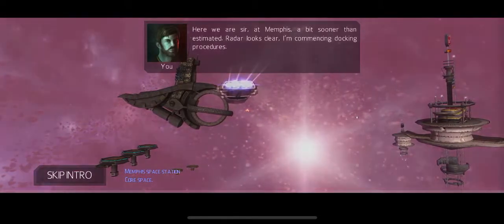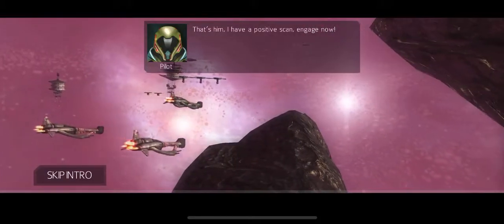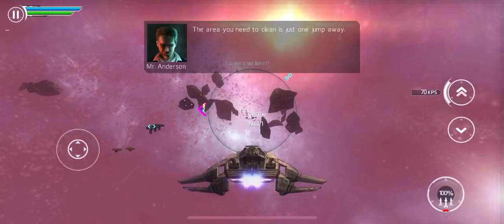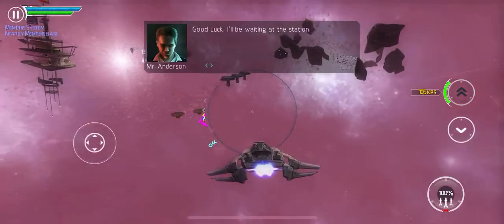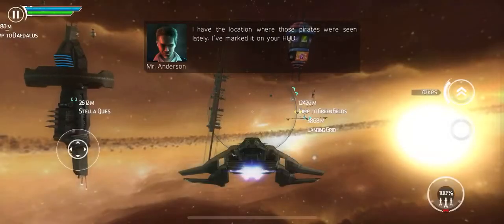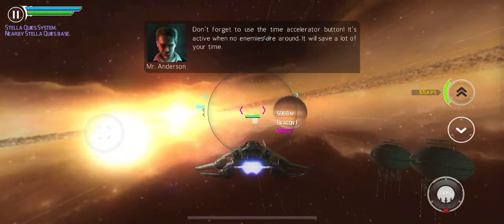STELLAR WANDERER - MOBILE GAME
Stellar Wanderer

Description

Stellar Wanderer is a beautiful space opera set in a vast open-world universe, the same universe as our sister game: Strike Wing: Raptor Rising.

Grow your skills and choose the best path that suits your play style. Become a FIGHTER, TRADER, TANK or ENGINEER, each with its own bonuses and special abilities. Follow the main storyline or choose the side missions you would like to play. Mine for resources or be the most dangerous pirate in the galaxy.

Experience a variety of gorgeous space sets, each with several interest points. Earn credits for the ship of your choice or choose multiple ships! Tune your ship with more than 100 items that are currently available in the game.

• 10+ hours of gameplay to complete the story line
• Use accelerometer or virtual joystick
• Cockpit view for a more immersive feeling or third person view for better observation
• Gorgeous visuals with unique atmosphere for each space set.

Açıklama

Stellar Wanderer, geniş bir açık dünya evreninde, kardeş oyunumuzla aynı evrende yer alan güzel bir uzay operasıdır: Strike Wing: Raptor Rising.

Yeteneklerini geliştir ve oyun tarzına en uygun yolu seç. Her biri kendi bonusları ve özel yetenekleri olan bir savaşçı, tüccar, tank veya mühendis ol. Ana hikayeyi takip edin veya oynamak istediğiniz yan görevleri seçin. Kaynaklar için benim veya galaksideki en tehlikeli korsan olun.

Her biri çeşitli ilgi noktalarına sahip çeşitli muhteşem uzay setlerini deneyimleyin. Seçtiğiniz gemi için kredi kazanın veya birden fazla gemi seçin! Geminizi şu anda oyunda mevcut olan 100'den fazla öğe ile ayarlayın.

• Hikaye çizgisini tamamlamak için 10 saatten fazla oyun
• İvmeölçer veya sanal joystick kullanın
• Daha sürükleyici bir his için kokpit görünümü veya daha iyi gözlem için üçüncü kişi görünümü
• Her bir alan seti için eşsiz atmosfere sahip muhteşem görseller.